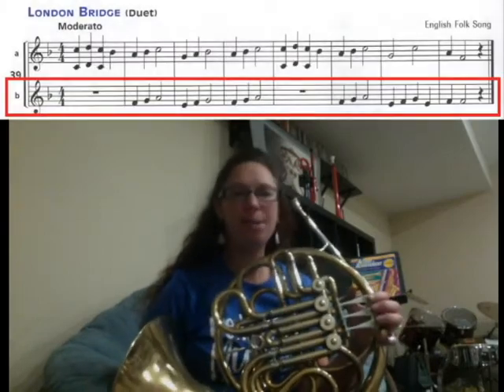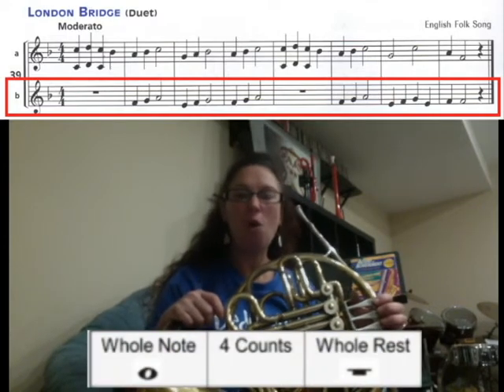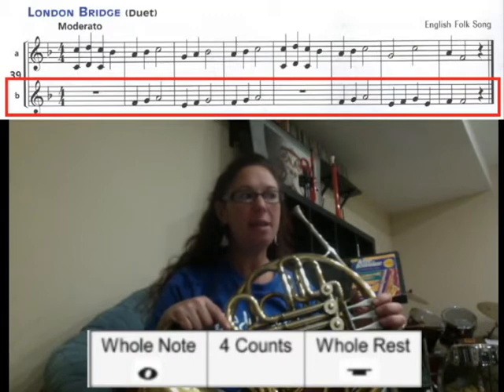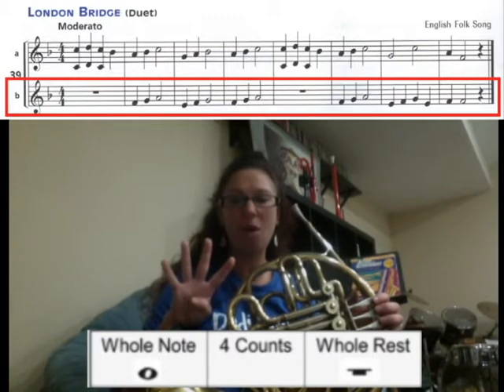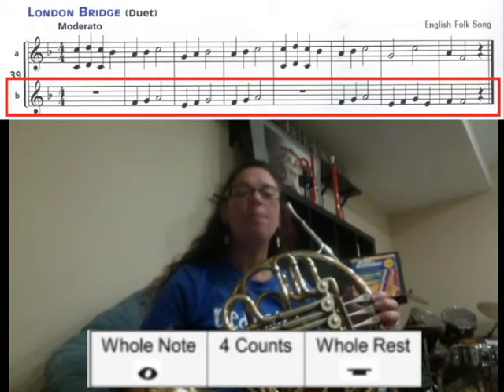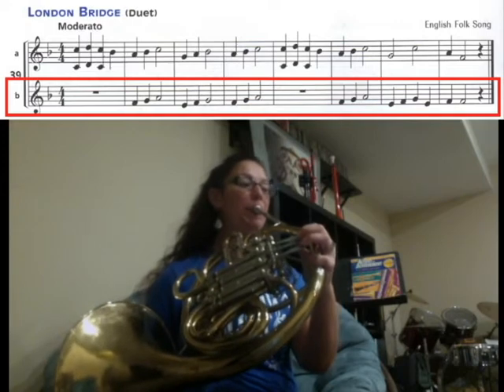Horn #39- London Bridges- Line B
#39 London Bridges- Line B
Accent on Achievement
Horn